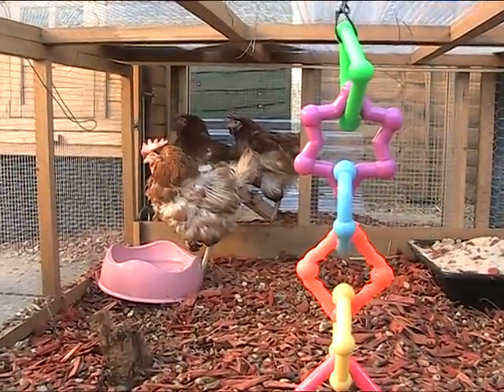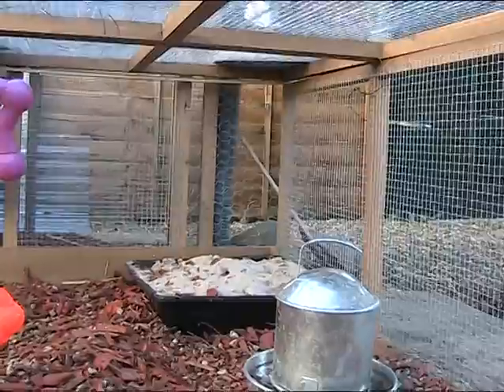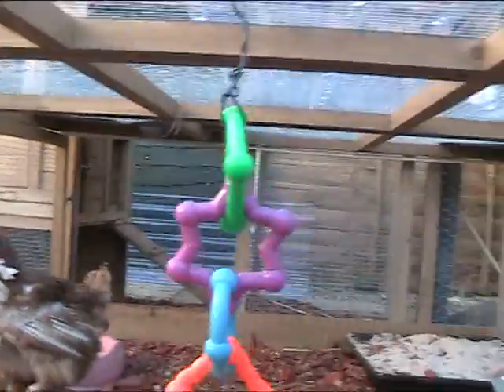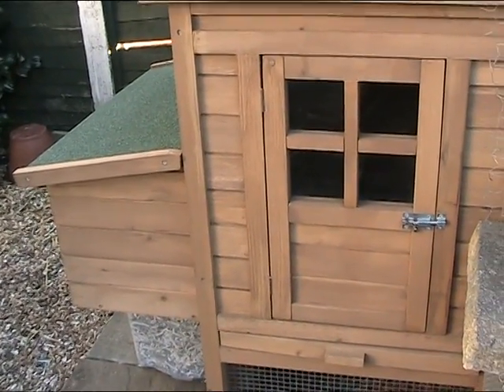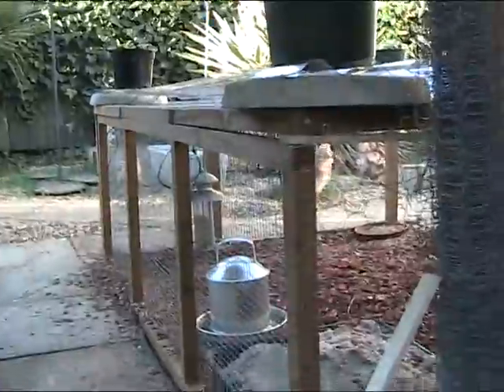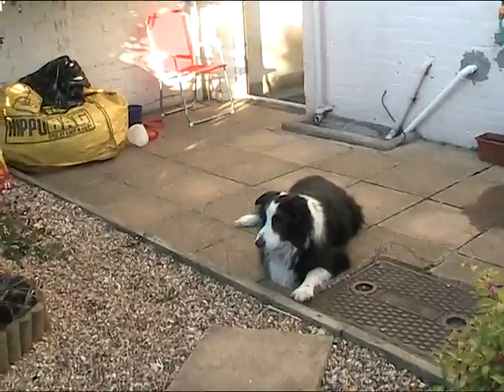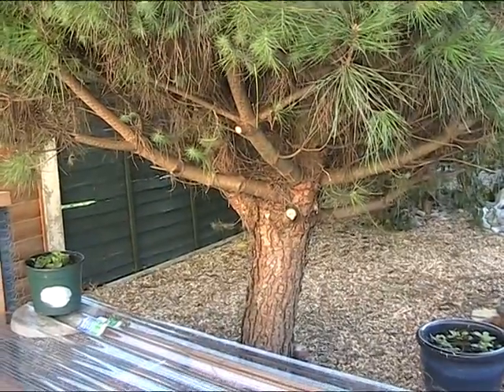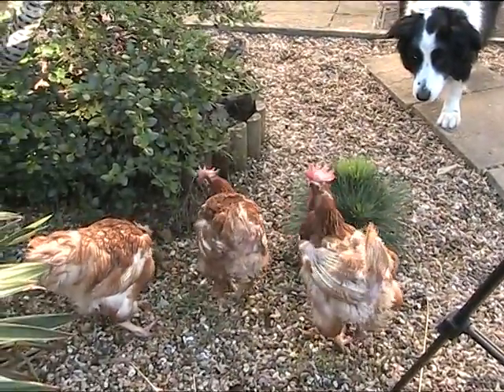Jimbo's ex batt hens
3 hens we picked up from the folks at BRITISH HENS WELFARE TRUST. They were a bit bald and had very pale combs and wattles. They have settled in and produce eggs and give us pleasure watching them behave naturally.